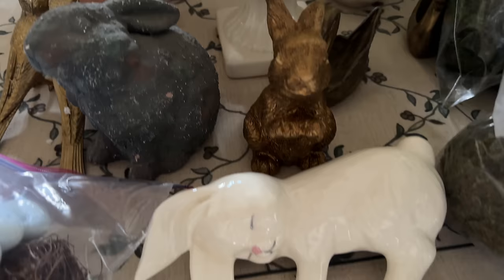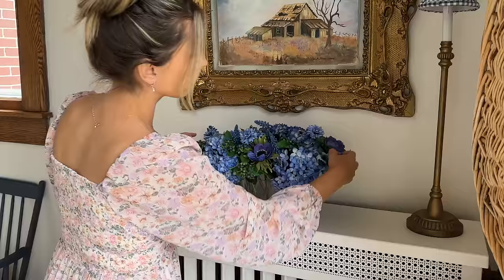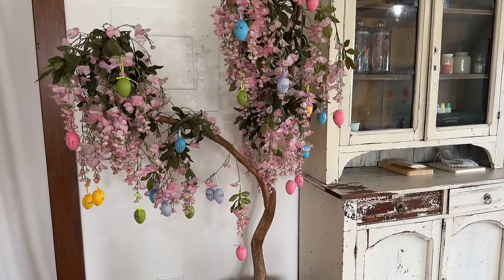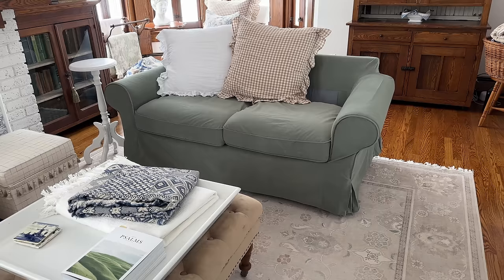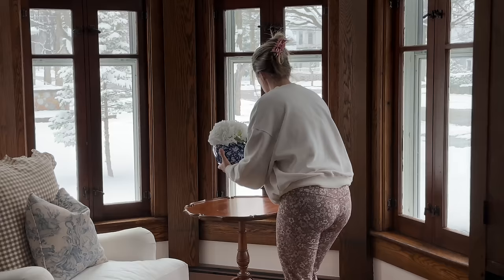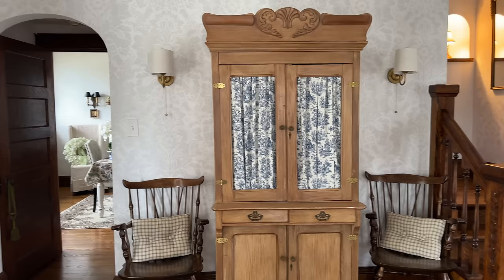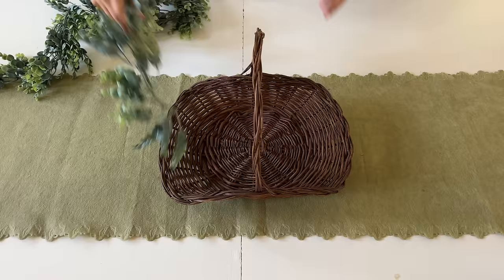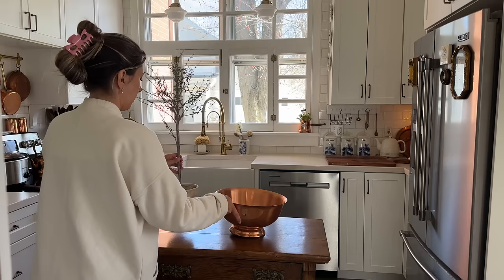Decorating My ENTIRE Home for Spring 2024! Charming Spring Decor Ideas: Traditional Old World Look!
Decorate for spring with me in our charming victorian home! I'm infusing every room of our home with spring florals, thrifted vintage spring decor and lots of color! This video is full of spring decor trends for 2024!

Gingham Pillow Shams

Blue Toile Pillow Covers

Tufted Ottoman in living room

Waverly Chair Covers

White Euro Shams on couch

Blue and White Plaid Pillow Covers on Couch

Thyme Topiary in Kitchen

My Etsy shop